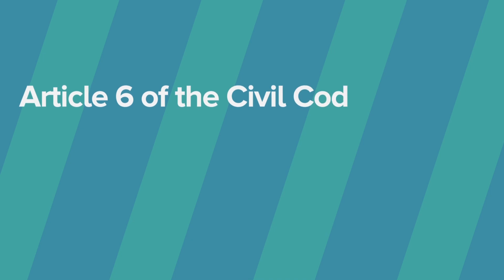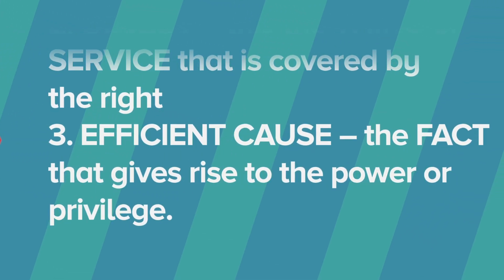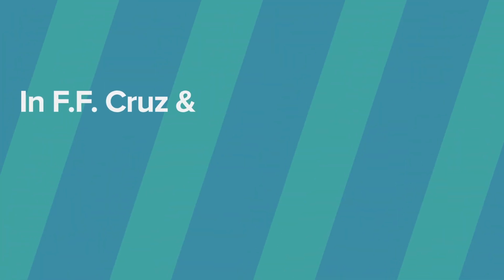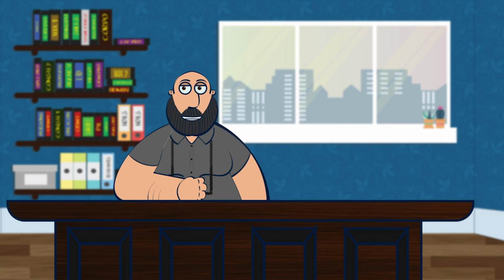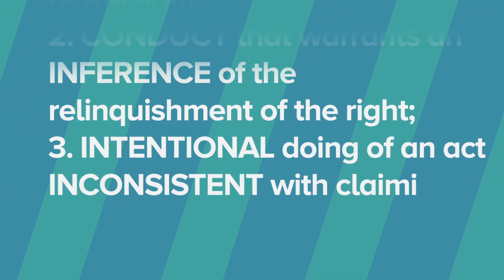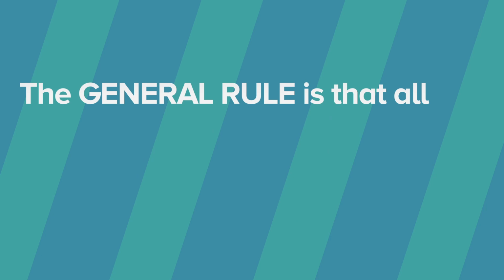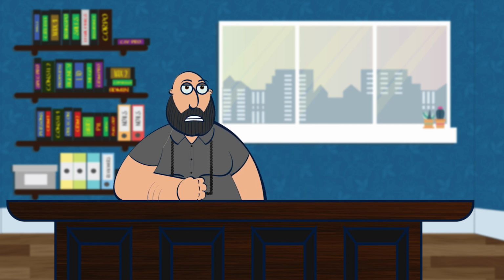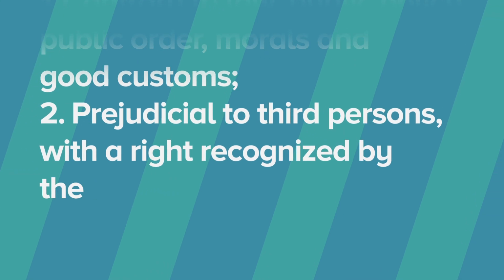[CIVIL LAW LECTURE] Rights and Waivers in the Philippines | Intro to PERSONS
You have the right to speak your mind about missing out on your favorite free TV show. Just as the next person in the comment section, has a right to express a contrary view. You have the right to travel, but that right must bow to the greater need of the public - to contain this pandemic.

When you read Article 6 of the Civil Code, you will learn that rights, in whatever form they take, can be waived. What then, is a right? What is a waiver? What rights can be waived?

These are the things we will study together in Part 4 of our on-going series on Introduction to Persons.

2. Read the case of F.F. Cruz & Co. vs. HR Construction Corporation

3.